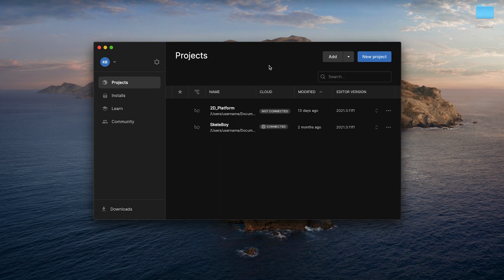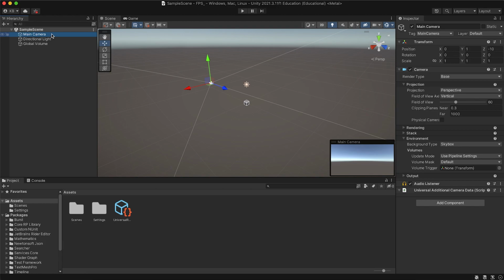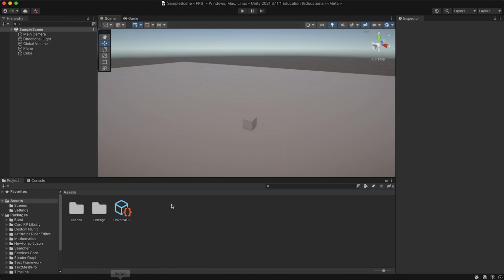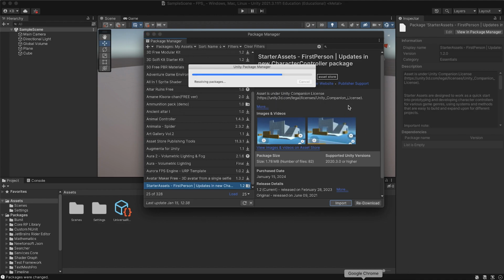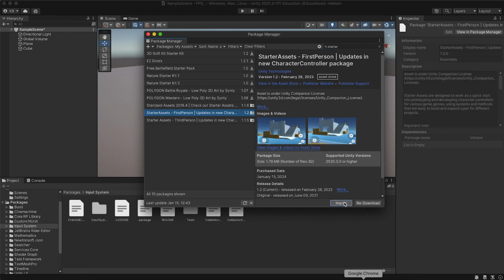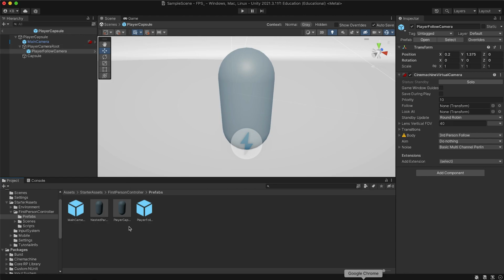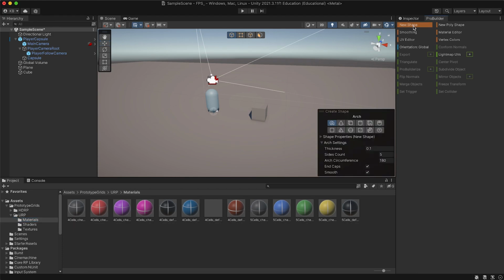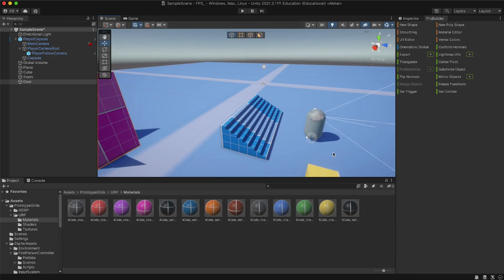Unity: Creating a First-Person Shooter (Part 1)